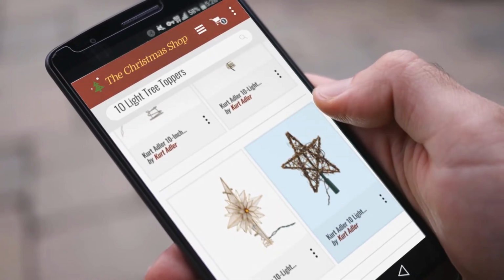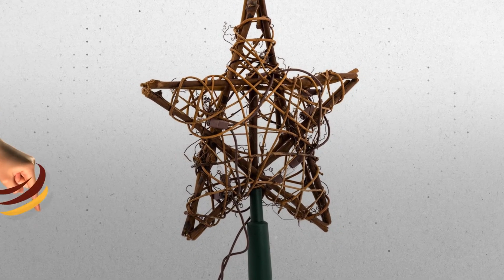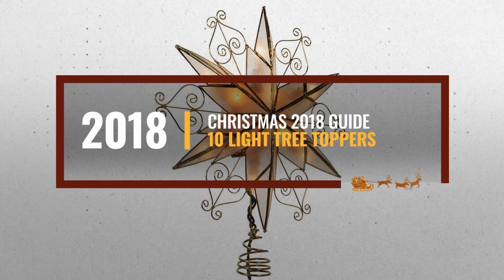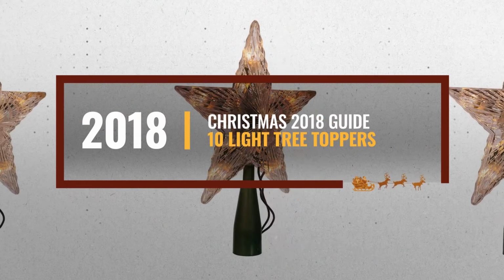Top 10 10 Light Tree Toppers / Countdown To Christmas 2018! | Christmas 2018 Guide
New! 2019 Black Friday / Cyber Monday Tree Toppers Deals and Updates.

Black Friday / Cyber Monday Kurt Adler 10 Light Indoor Rattan Natural Star Treetop by Kurt Adler

Black Friday / Cyber Monday Kurt Adler 10 Light Indoor Rattan Gold Star Treetop by Kurt Adler

Black Friday / Cyber Monday Kurt Adler 10-Inch Silver Star Treetop with 10 Mini UL Lights by Kurt Adler

Black Friday / Cyber Monday Kurt Adler 10-Light 6-Point Capiz Star Treetop with Scroll Design by Kurt Adler

Black Friday / Cyber Monday Kurt Adler 10-Light 10-Inch Capiz Classical Multi-Pointed Bethlehem Star Treetop by Kurt Adler

Black Friday / Cyber Monday Kurt Adler Star Treetop 10-Light Set, 7-Inch, Clear by Kurt Adler

Black Friday / Cyber Monday Kurt Adler 10-Light 9-Inch Ivory and Gold Angel Treetop by Kurt Adler